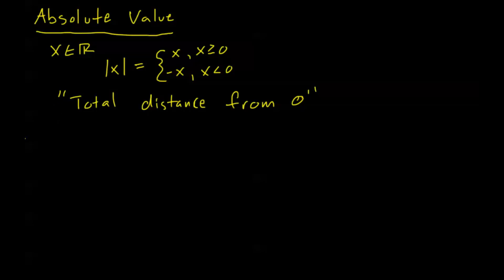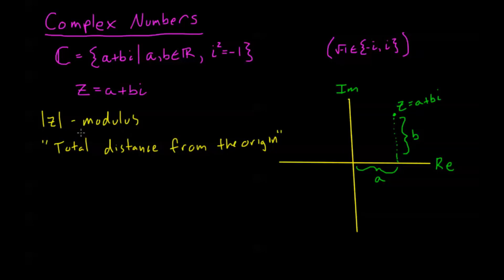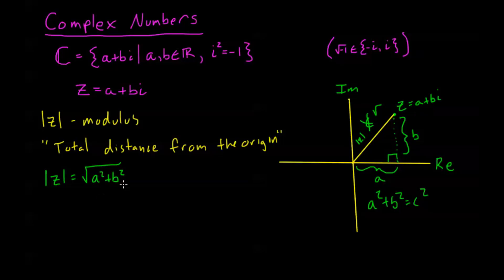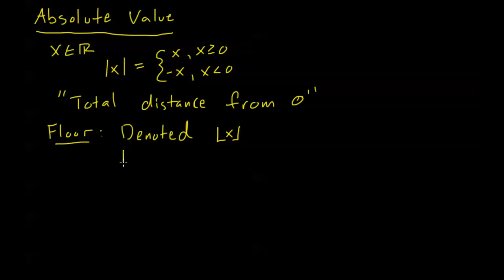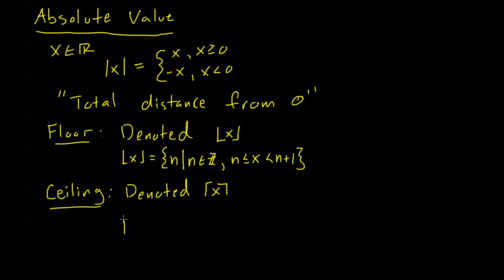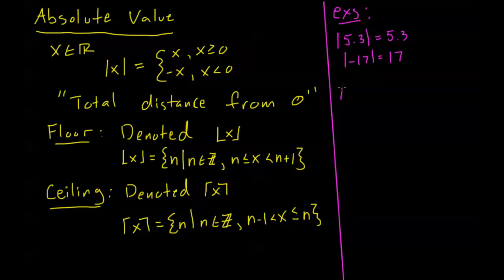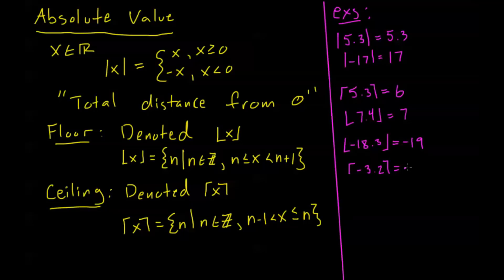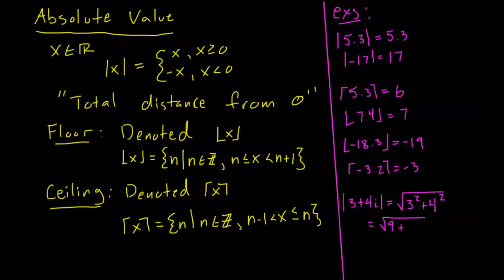0.1.10 Absolute Value, Floor and Ceiling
Introduction to absolute value, floor and ceiling of a real number.  Introduction to modulus of a complex number.